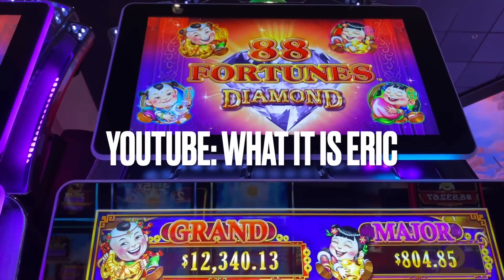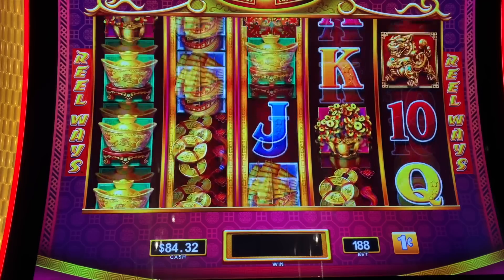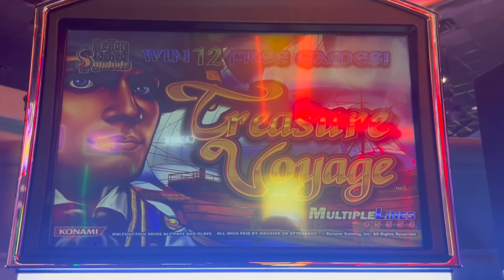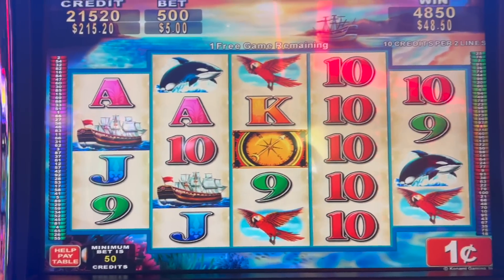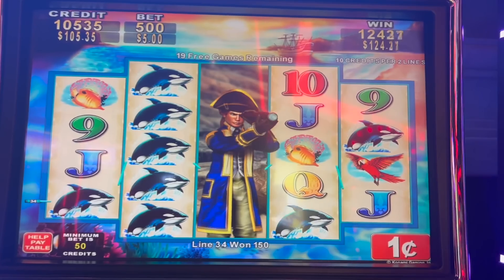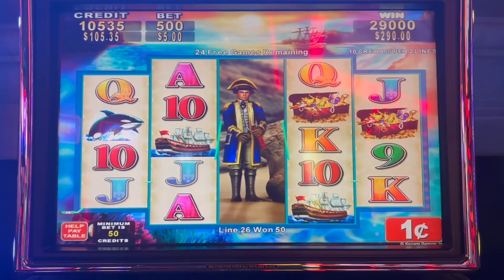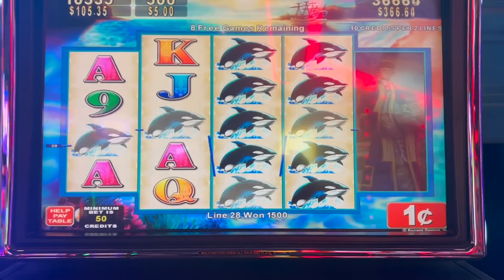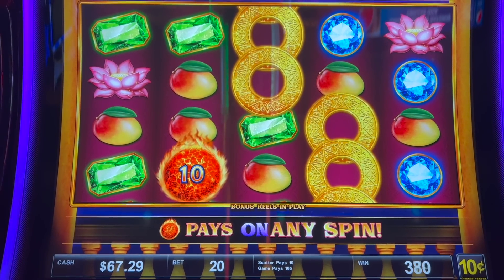🤑🎰 I Won BIG on this Old Slot Machine and MORE...Watch How It Happened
OTHER EXCITING FUN SLOT VIDEOS YOU MIGHT LIKE 🟢

The purpose of this channel is not to advertise or promote gambling. My goal is to share with everyone my real experiences both good and bad. Please enjoy responsibly.